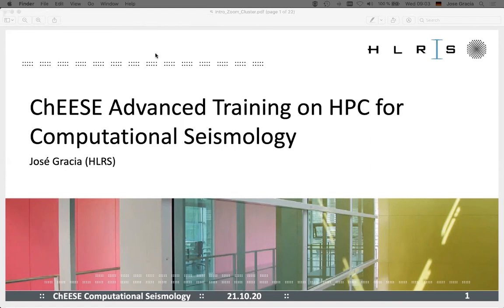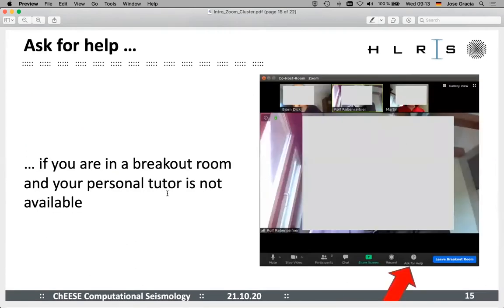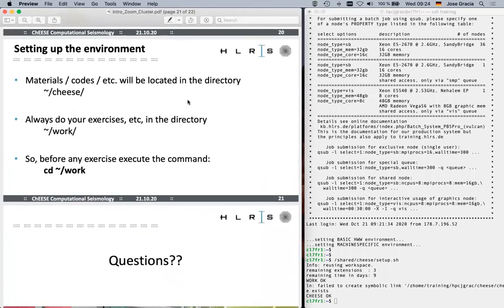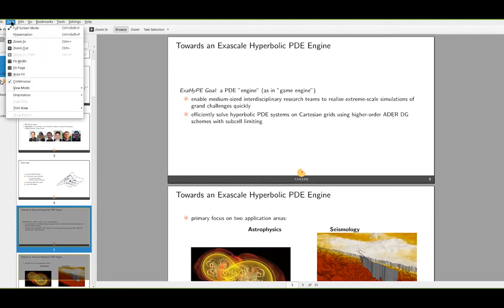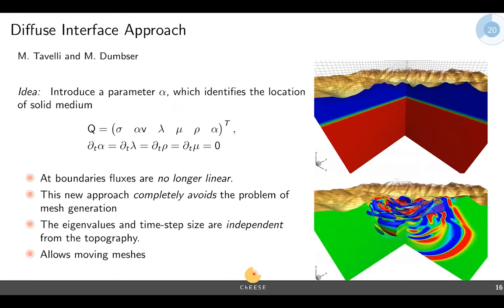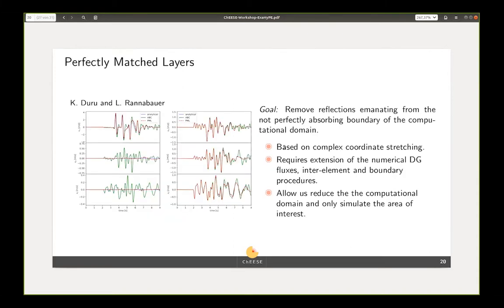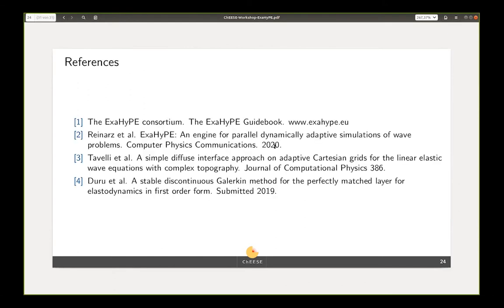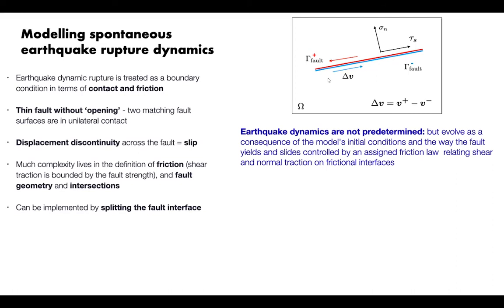CHEESE Advanced Training on HPC for Computational Seismology Day 1-Introducing the codes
Organised by the Center of Excellence in Solid Earth (ChEESE), this course presents introductory hands-on tutorials for ExaHyPE, Salvus, SeisSol, and SPECFEM3D, which are four different high-performance computational seismology software packages focused on waveform modeling and inversion. It also provides an overview of their similarities, differences, and areas of applicability.